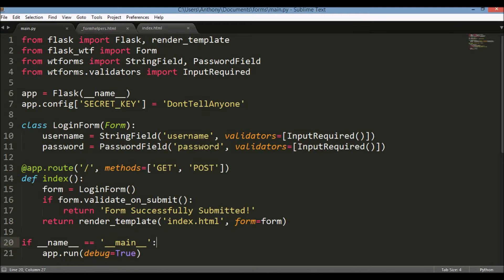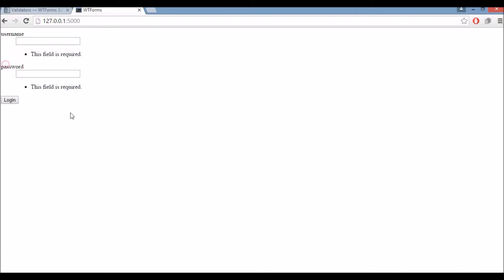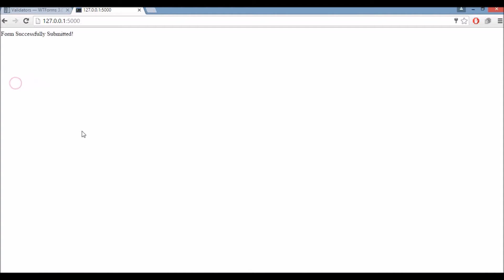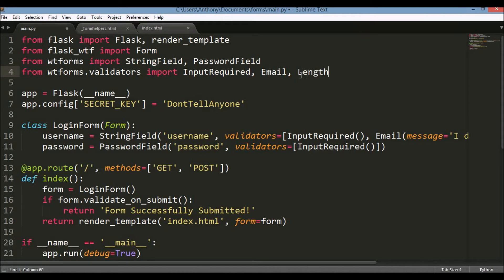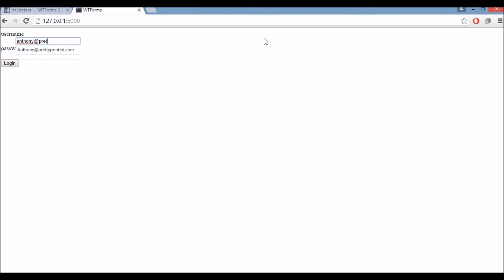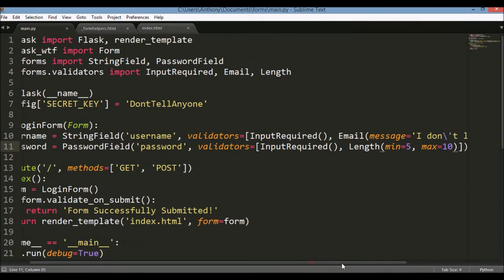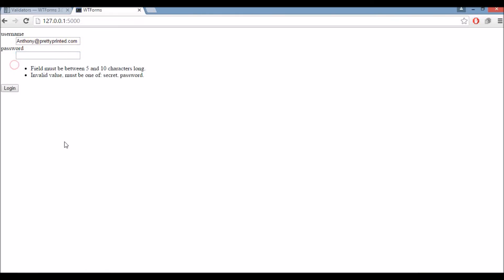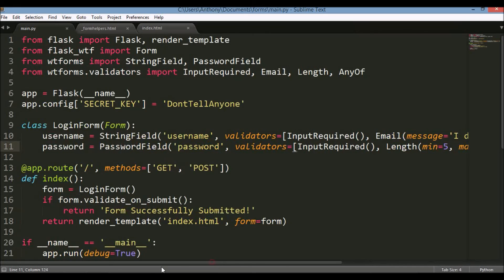Form Handling in Flask - WTForms Validators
This video covers Flask WTForms, following up on a previous video on the topic.